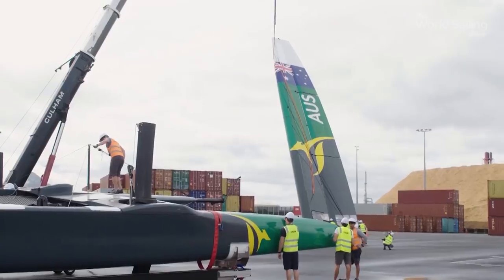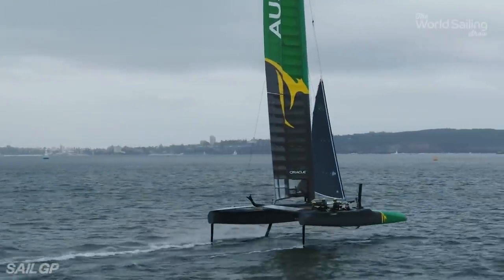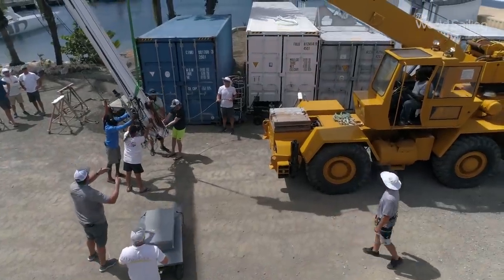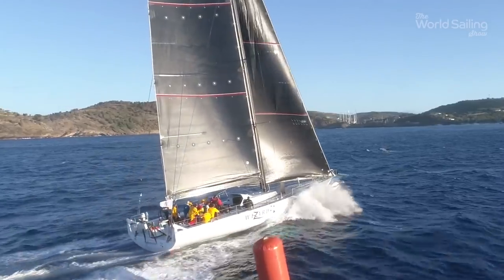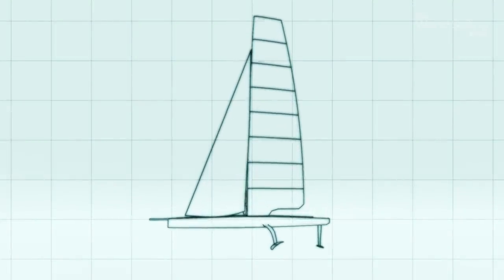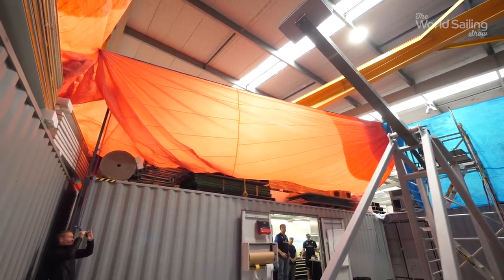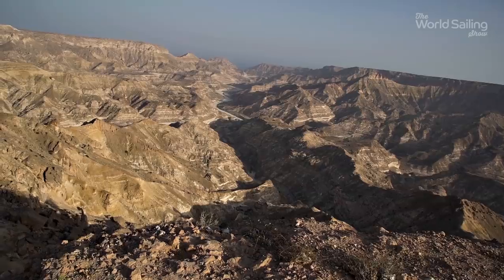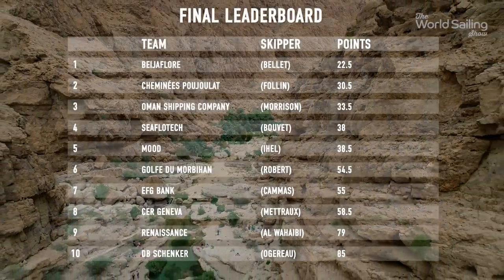The World Sailing Show - April 2019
00:45 Slingsby’s insider tour of the F50
07:05 Crash & burn in the Caribbean 600
13:41 The American Mule meets Airbus
17:08 America’s Cup technical
21:29 EFG Sailing Arabia The Tour
We’re all about speed this month. From Tom Slingsby’s guided tour of his teams’ F50, to the drama that proceeded another record breaking run around the Caribbean.
We also find out how aircraft giants Airbus are helping American Magic to develop their America’s Cup trial horse, the Mule as their campaign continues to take shape.
We also head to Oman for the EFG Sailing Arabia The Tour, an event that has changed gear and upped the game after the organisers swapped monohulls for the sprightly Diam 24 tris.